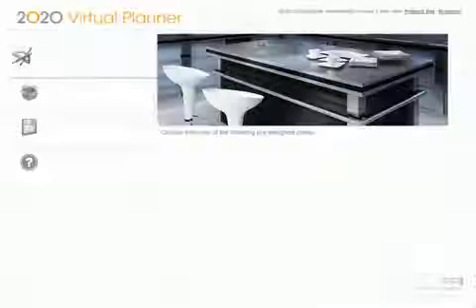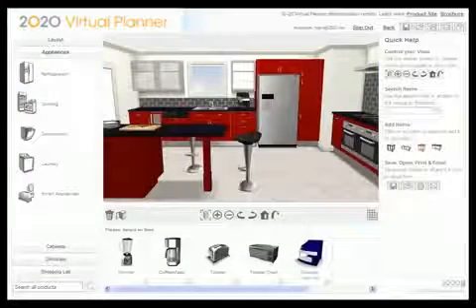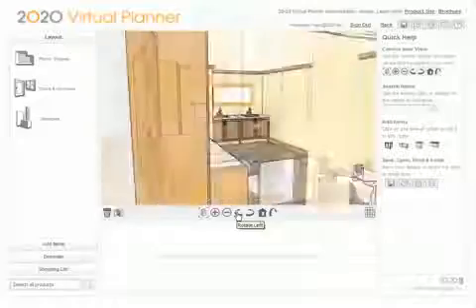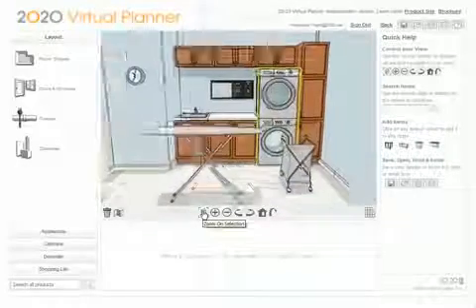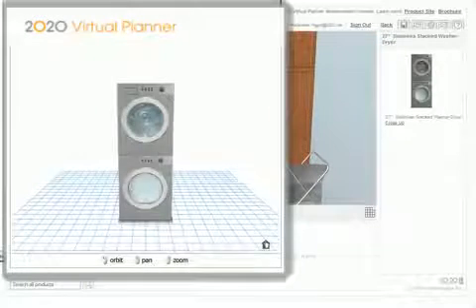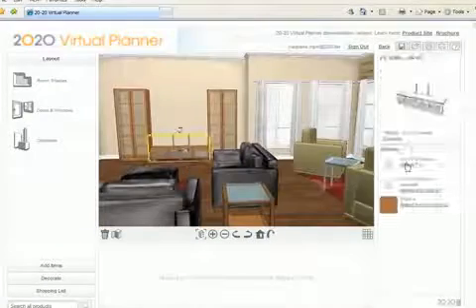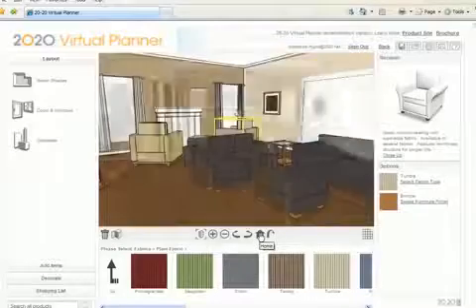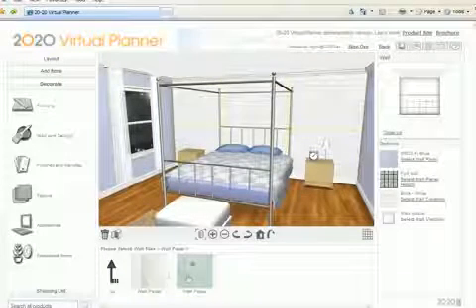2020 Virtual Planner Demo: Part One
2020 Virtual Planner is an online interior design software that engages and inspires consumers with interactive tools that showcase products in the context of a consumer’s personal space. Consumers easily create kitchen and bath designs online, from the comfort of their own homes, using your products and merchandise. They can then share designs with family and friends, collaborate online to generate even more excitement around kitchen and bath renovation or new designs, and follow-through on the final purchase.